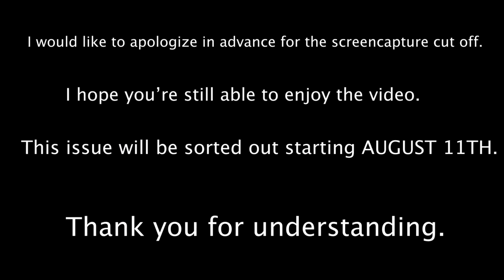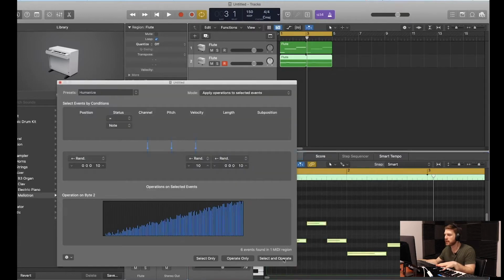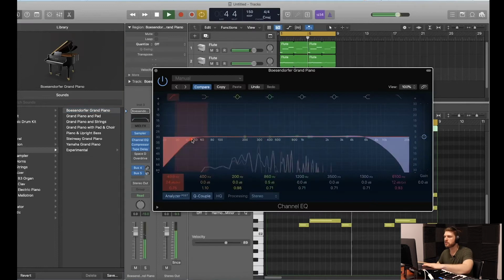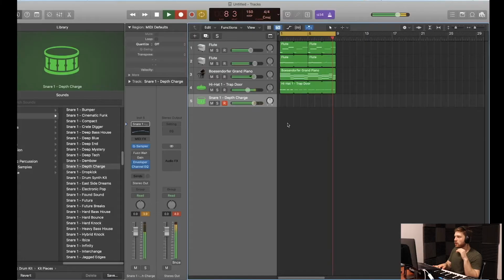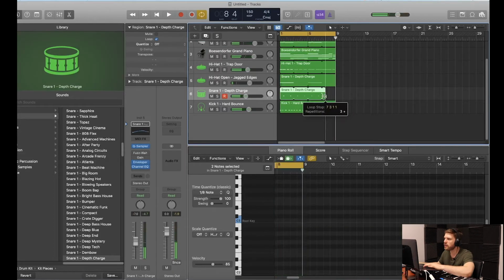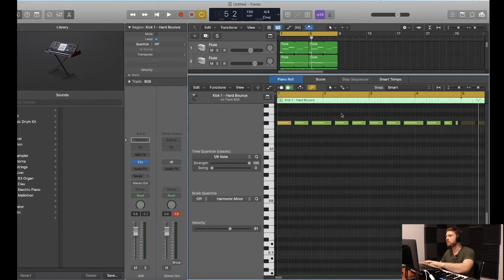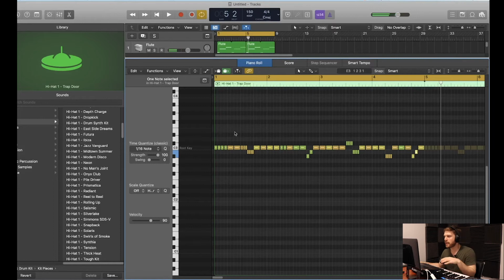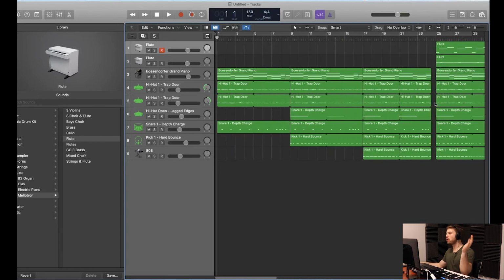HOW TO MAKE A FLUTE TRAP BEAT IN LOGIC PRO WITH STOCK PLUGINS| MAKING A FLUTE BEAT IN LOGIC PRO X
In this video I will be creating a flute trap beat using only stock logic plugins, The beat sounds amazing! More cook up videos on the way!